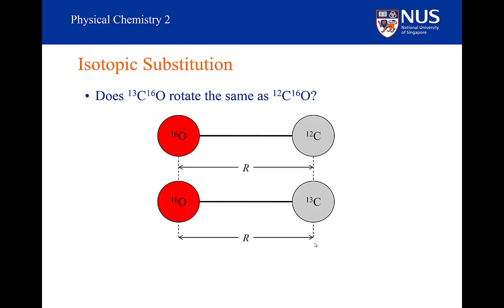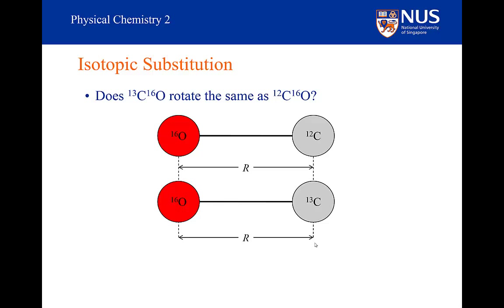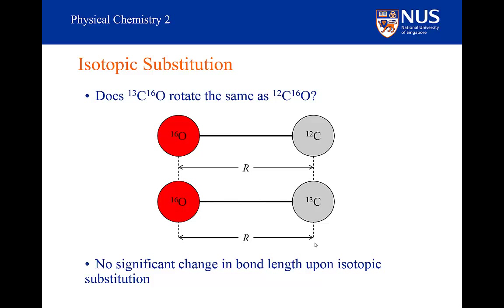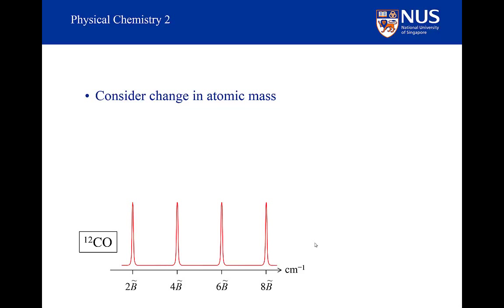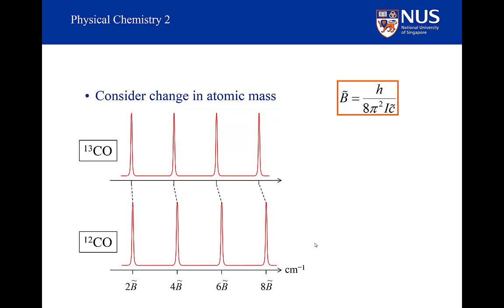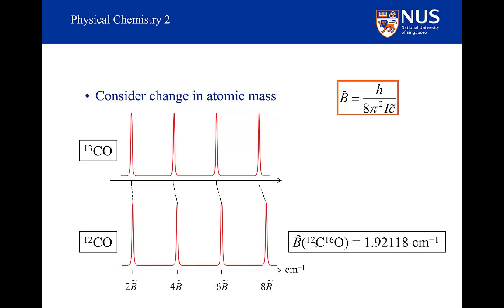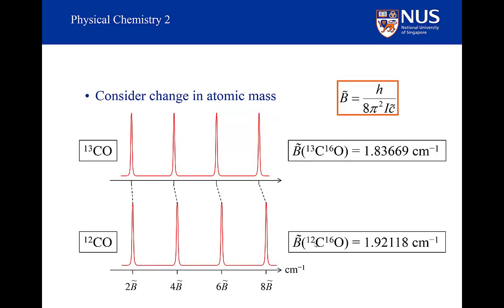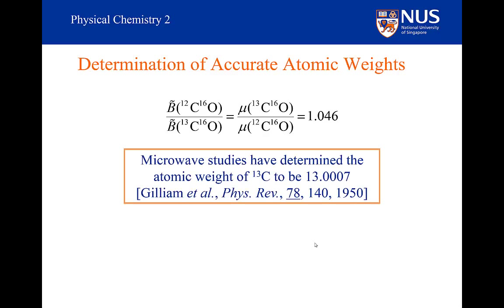Rotational Spectroscopy - Part VIII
The effect of isotopic substitution.